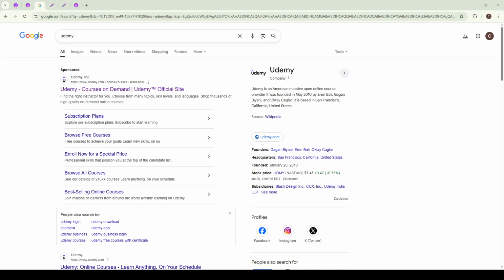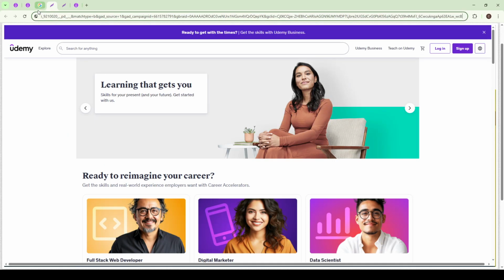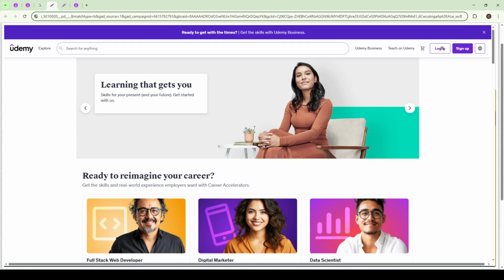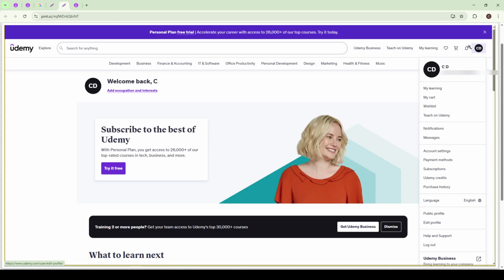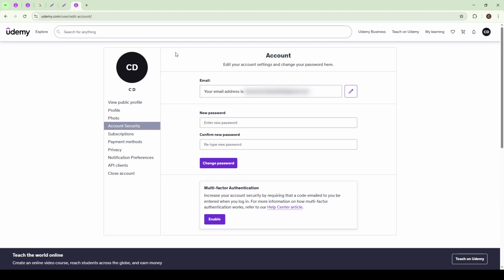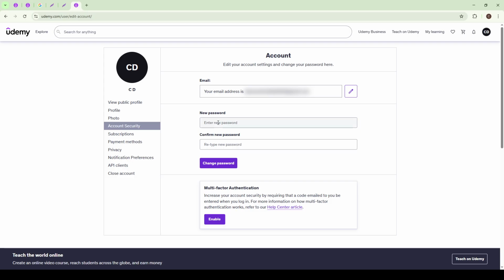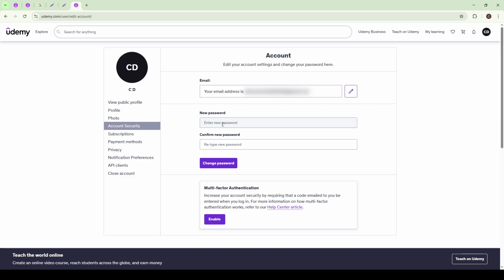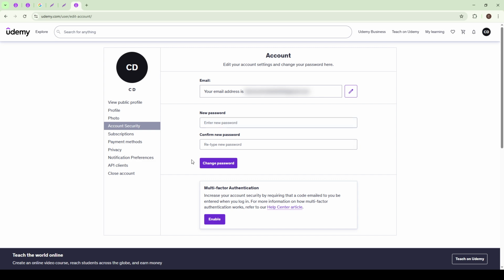How to Login to Udemy with Password [2026 Full Guide]